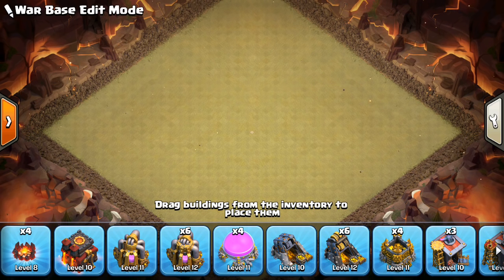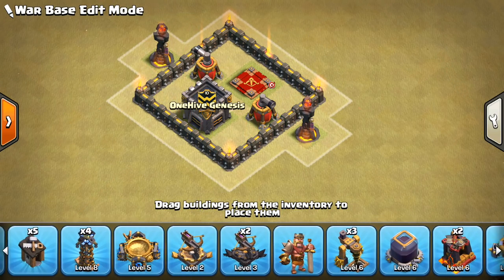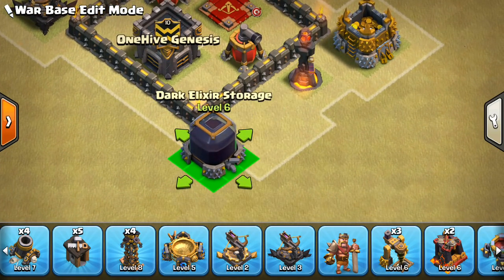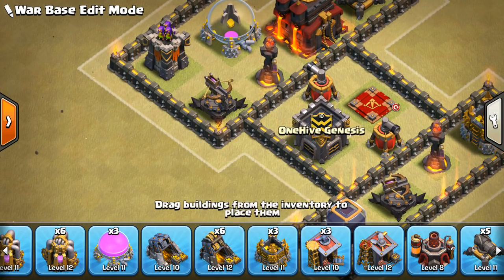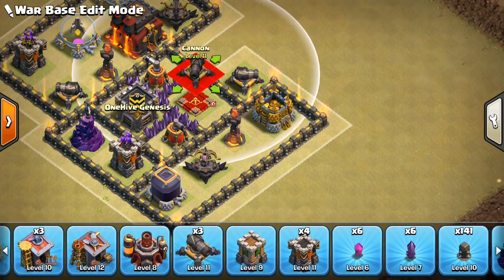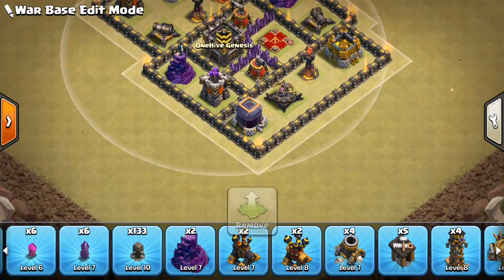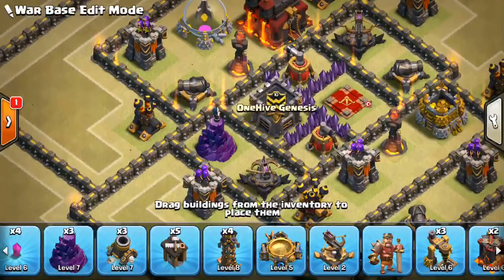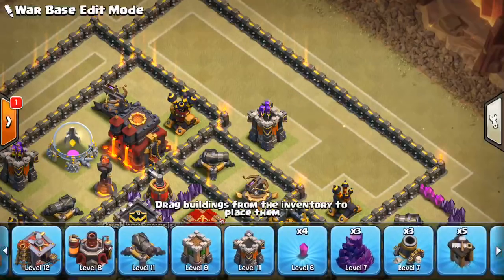Live Base Build #6 (TH10)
I build my favorite type of town hall 10 base live for you guys--not copying the design, just making it up as I go! Hope you guys enjoy.

Clash on!